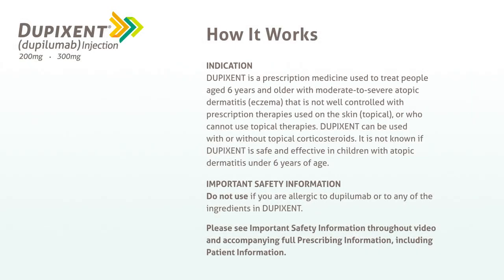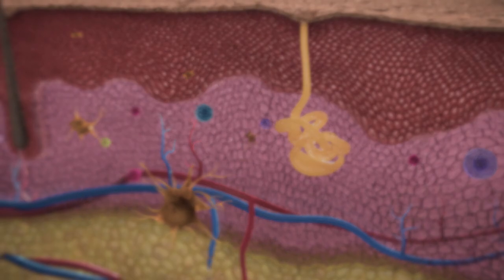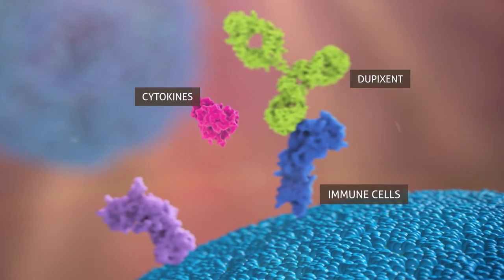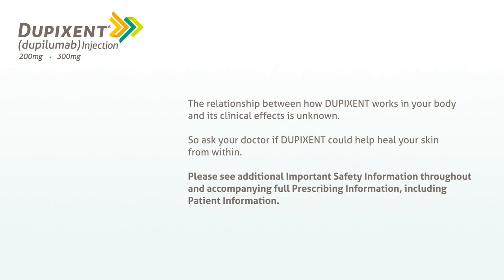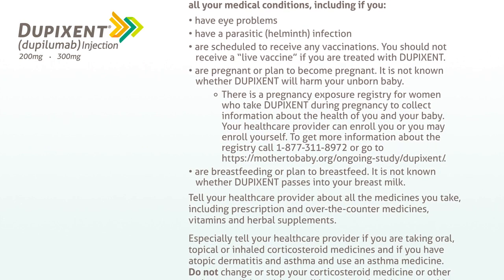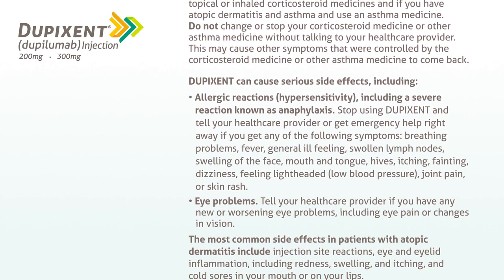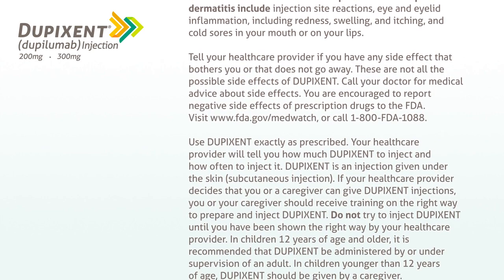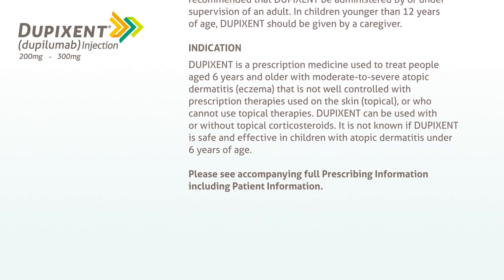The Science Behind DUPIXENT® (dupilumab)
DUP.21.07.0217